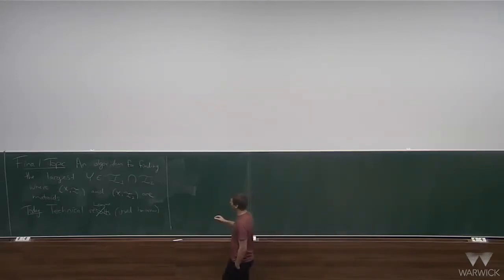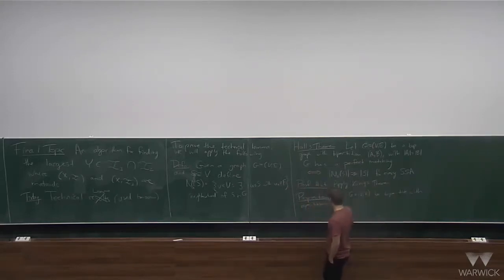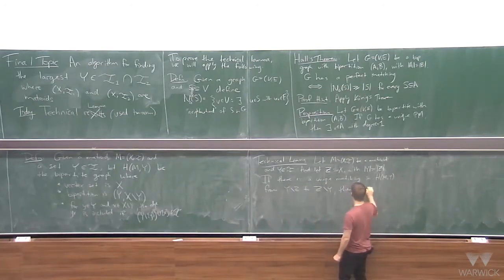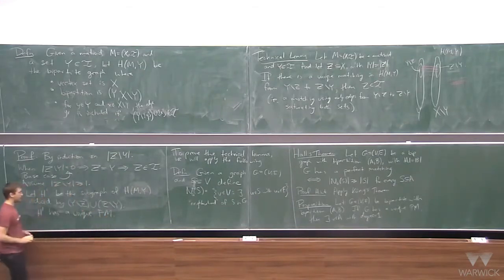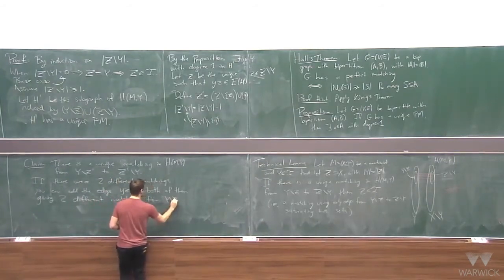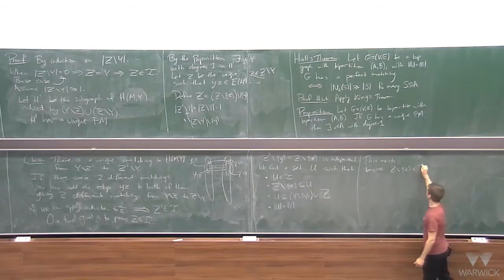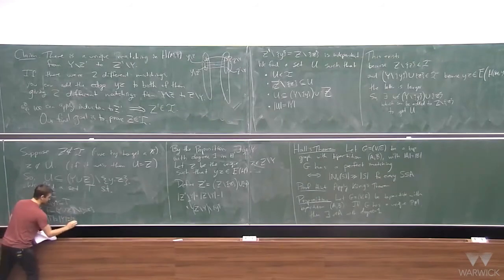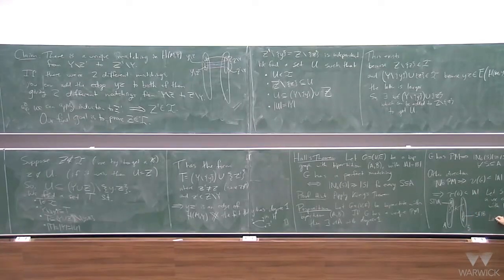A Lemma About Matroids. MA252, University of Warwick, Week 10, Lecture 2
This is the fourth lecture on Matroids from the course MA252 Combinatorial Optimization taught by Jonathan Noel at the University of Warwick. The topic is a technical lemma that will be used to prove Edmonds' Matroid Intersection Theorem. The original date of this lecture was March 13, 2019.